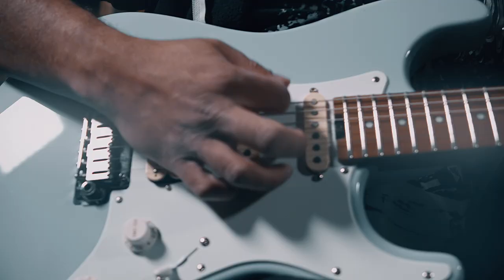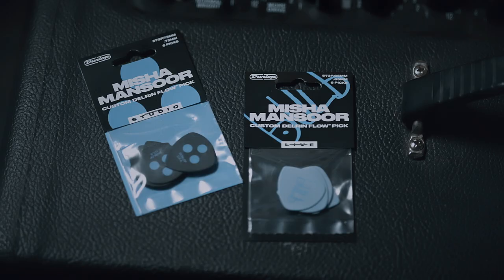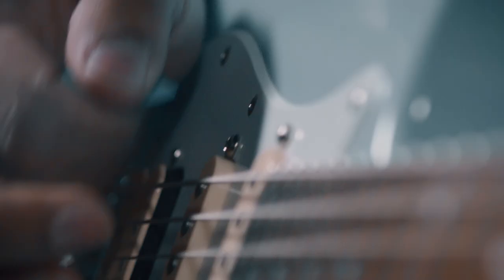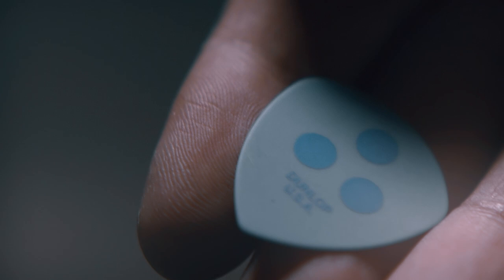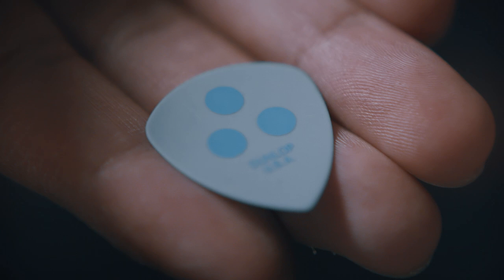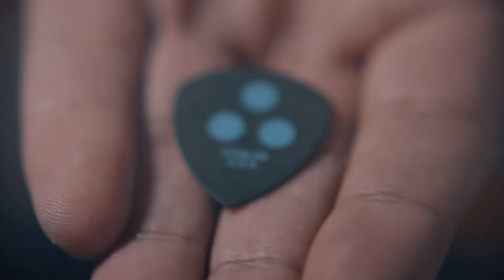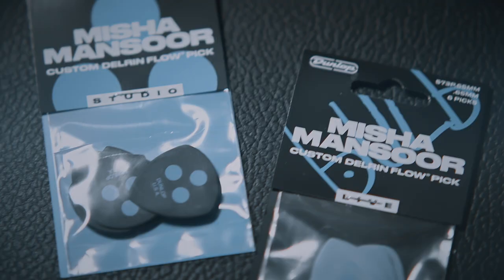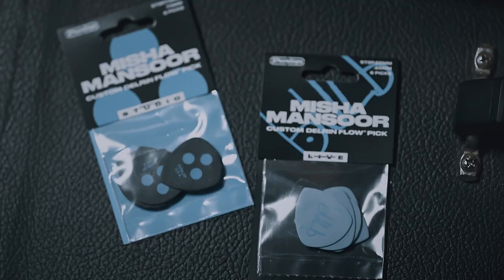MISHA MANSOOR CUSTOM DELRIN FLOW® PICK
A proud user of .60mm Tortex Flow Picks, Misha Mansoor wasn’t looking for a signature model. But he came to realize that his hard and fast playing style was wearing the thin gauge down too fast. So he came to Dunlop looking for a thin pick that could stand up to a ton of punishment while giving him the same sound, flexibility, and playability of his Tortex Flow Pick.

Flowing geometry.
Sticking with the Flow Pick shape was a no-brainer—it perfectly complements Misha’s progressive picking technique. First, the wide angle and sharp tip offer exceptional handling and precision when things get fast and heavy. Second, the sculpted edge allows him to use his hand like a volume control, squeezing out different dynamics by changing the orientation of his attack—angled to boost and accentuate solos and flat for even, consistent rhythms.

Dig-in durability and a balancing warmth.
For next-level durability that stands up to Misha’s intense attack, we chose Delrin. Similar in feel to Tortex, Delrin holds its shape even longer and wears more evenly. It sounds nice and warm, too, providing an excellent balance to the articulation provided by the pick’s sharp tip.

A pick for the stage and a pick for the studio.
The resulting Misha Mansoor Custom Flow Pick perfectly captures the sound, feel, and playability that Misha needs, but we wanted to go a step further. This pick comes in two different gauges: .65mm and .73mm. He likes thin picks because they produce clear notes with just the right amount of compression to keep everything tight and in tune. Just how clear and how in-tune depends on how hard you play, though, and how hard you play depends on when and where you’re playing. The vibe on stage is different than it is in the studio, so we worked with Misha to develop the perfect gauge for each situation.

For live performances, the.65mm gauge flexes just enough so that he can play hard and fast with the energy of the crowd while producing nice, clear notes that don’t go sharp. And it’s blue, so Misha can find them on stage! The .73mm gauge, with a bit of extra stiffness added by the black colorant, allows for a more deliberate and controlled performance when Misha’s recording tracks.

“I’m demanding and—dare I say—picky when it comes to what I need from picks,” Misha says. “I told Dunlop I was only interested in this if we could engineer the perfect one for me. After a few years of hard work, here it is!”